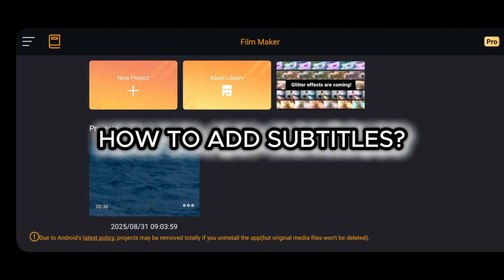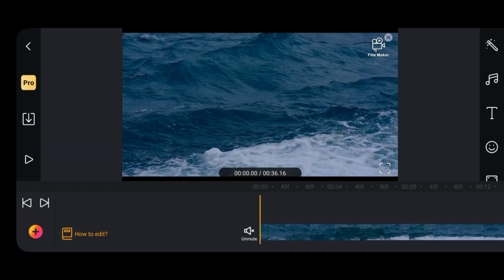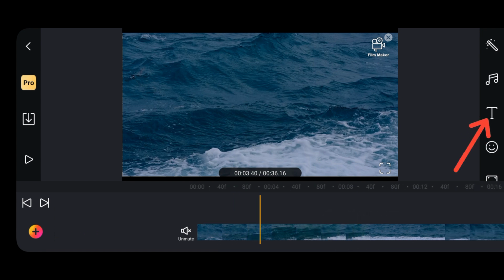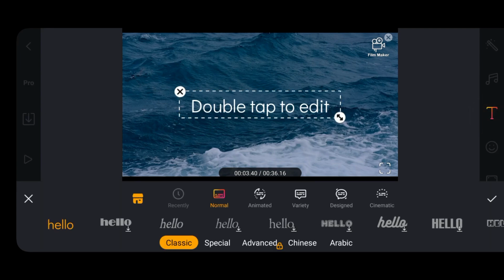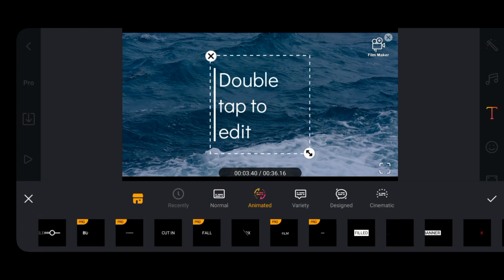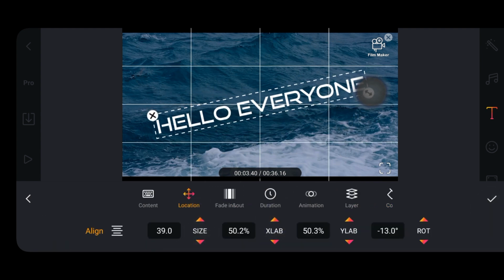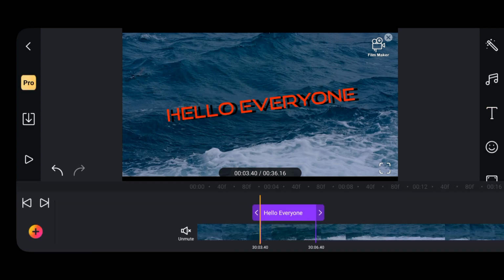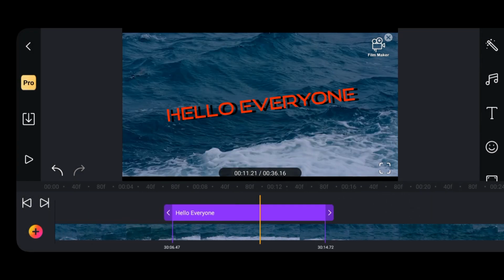How to Add Subtitles in Film Maker Pro 2025?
Want to make your videos more engaging and accessible? In this step-by-step tutorial, we’ll show you how to add subtitles in Film Maker Pro quickly and easily. Learn how to insert subtitles, customize font style, size, color, alignment, and add animations to make your text visually appealing. We’ll also guide you on adjusting subtitle duration, positioning them perfectly on your video frame, and syncing them with dialogues or scenes. Whether you’re creating YouTube content, social media videos, or personal projects, this guide will help you enhance your videos professionally.

Drop your questions in the comments, and we’ll be happy to assist!